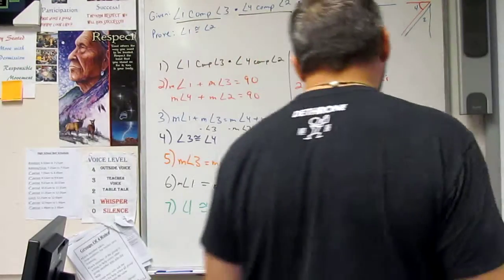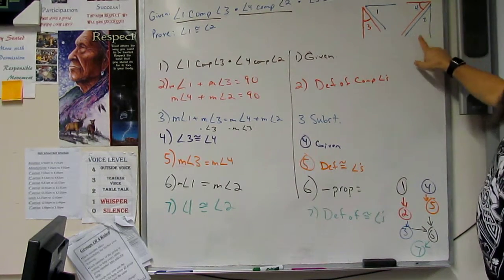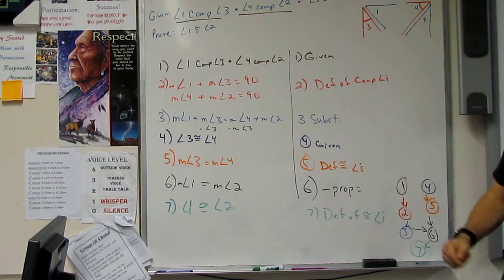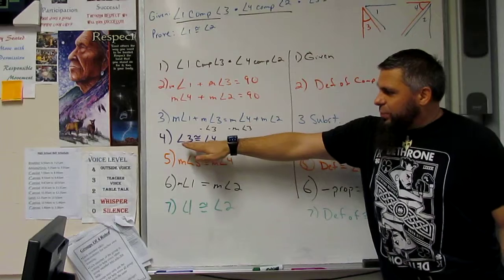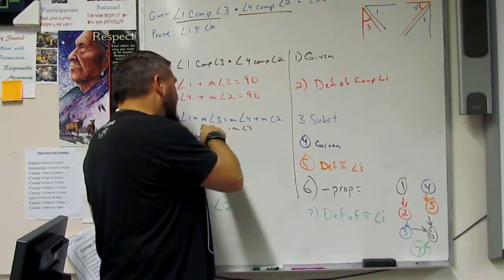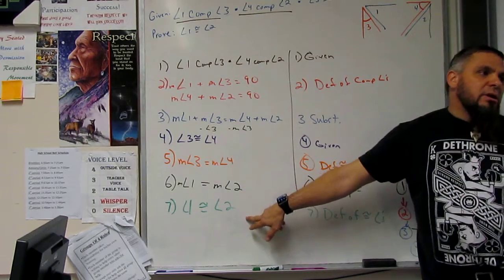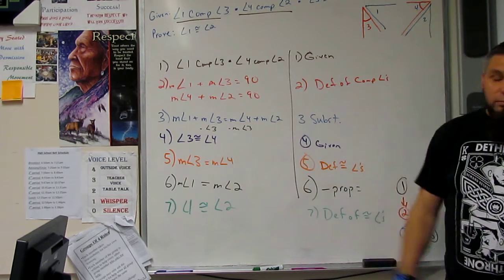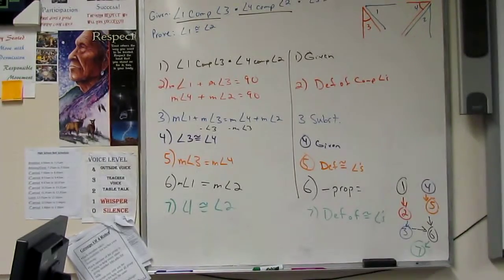MTS Geometry Ch2 overview of Proof with Complimentary angles